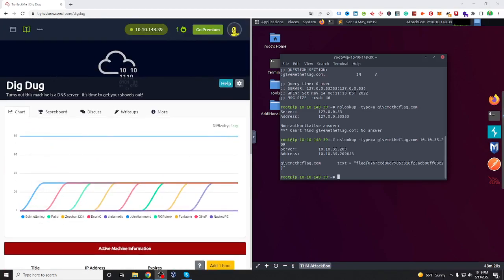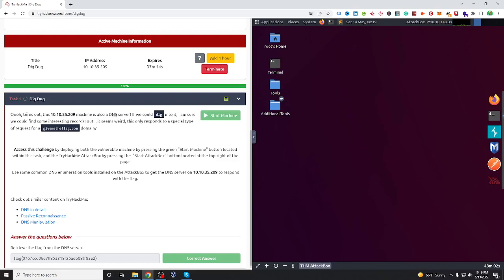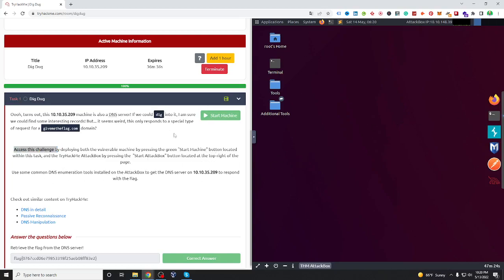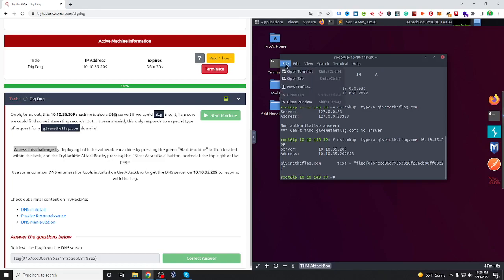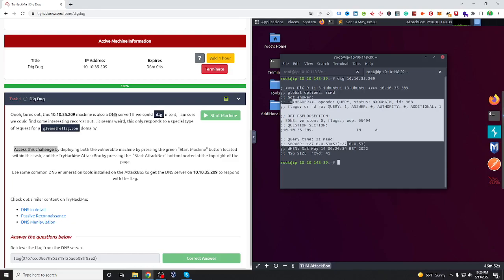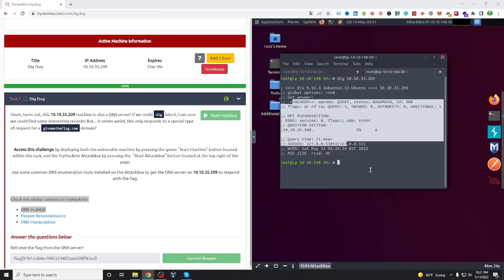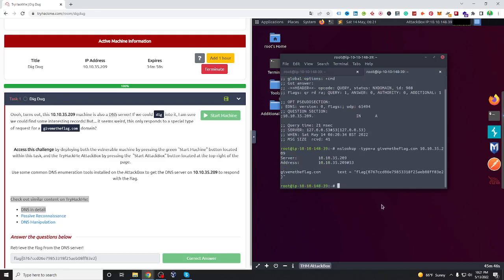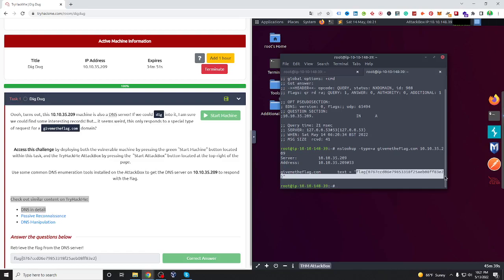Dig Dug tryhackme walkthrough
Oooh, turns out, this 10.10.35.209 machine is also a DNS server! If we could dig into it, I am sure we could find some interesting records! But... it seems weird, this only responds to a special type of request for a givemetheflag.com domain?

Access this challenge by deploying both the vulnerable machine by pressing the green "Start Machine" button located within this task, and the TryHackMe AttackBox by pressing the  "Start AttackBox" button located at the top-right of the page.
Use some common DNS enumeration tools installed on the AttackBox to get the DNS server on 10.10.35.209 to respond with the flag.tryhackme vs hackthebox,